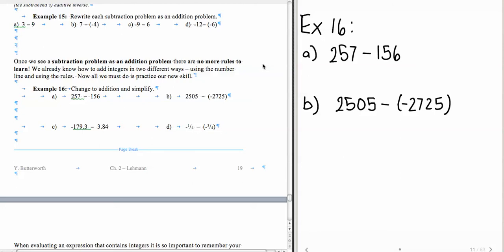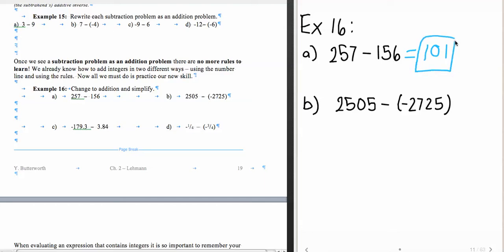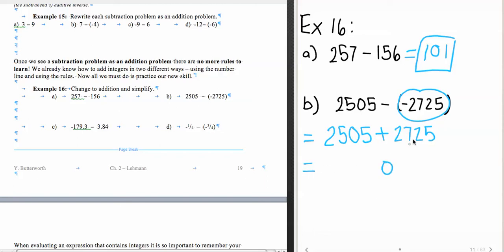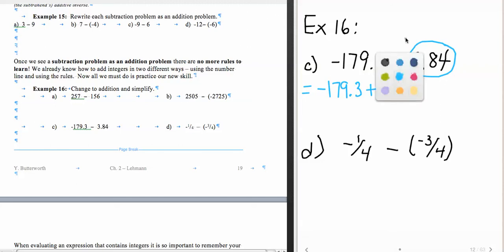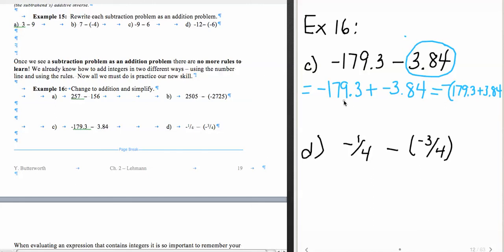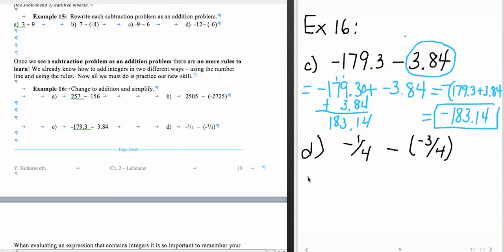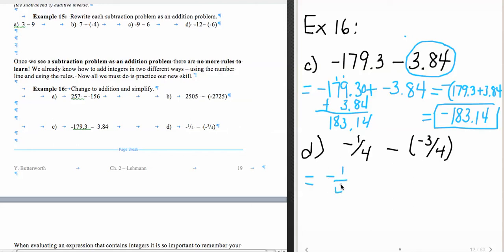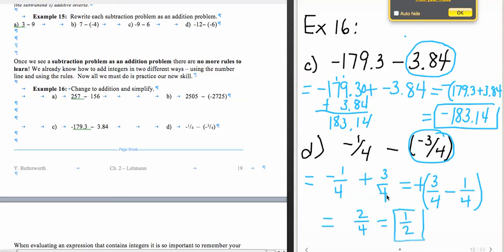§2.4 con'd Subtraction of Real Numbers